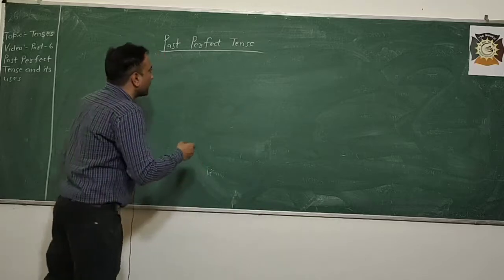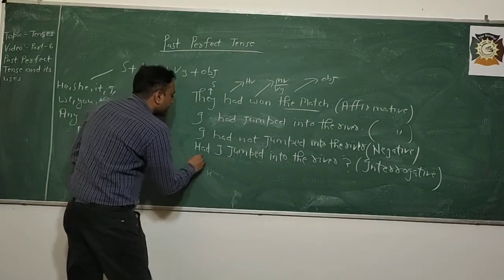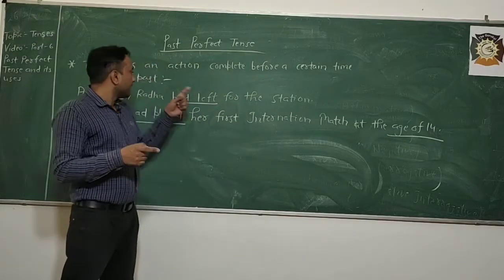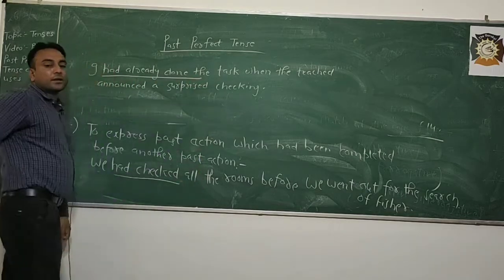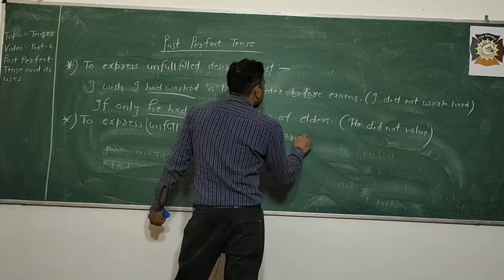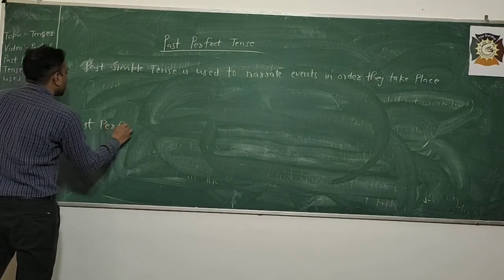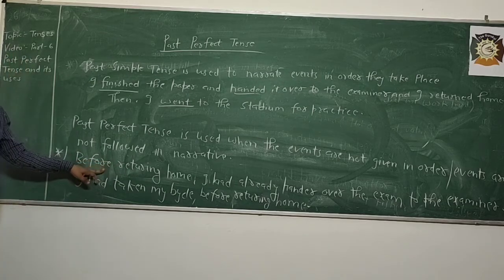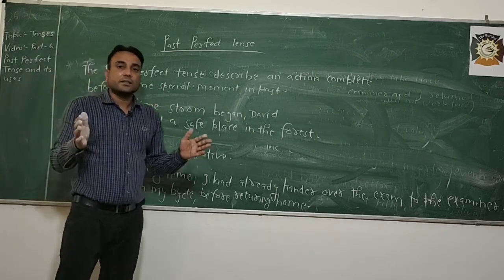PAST TENSE BY VIKAS SIR